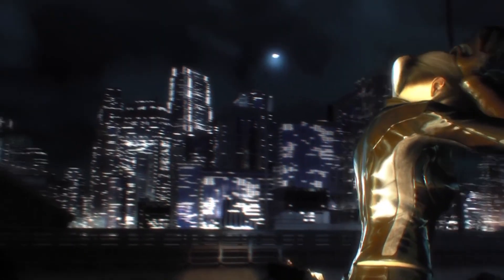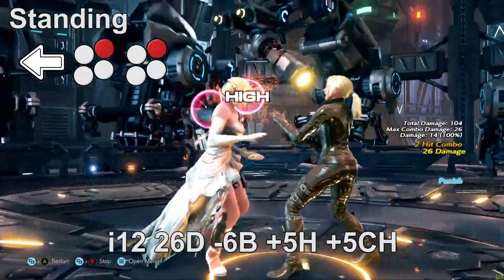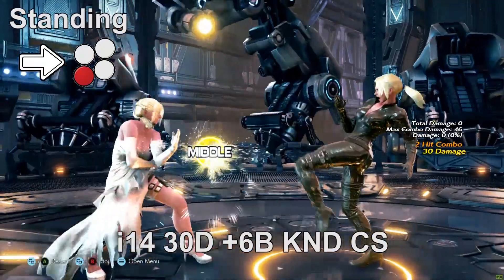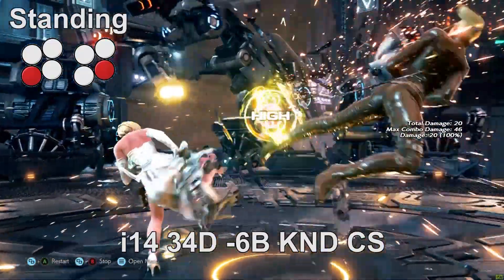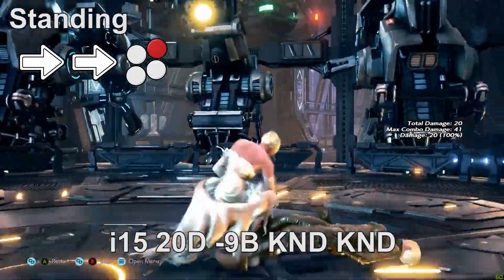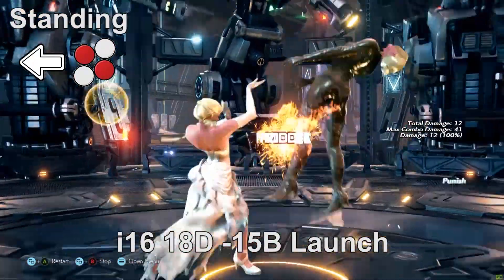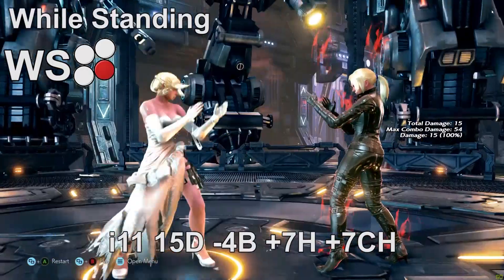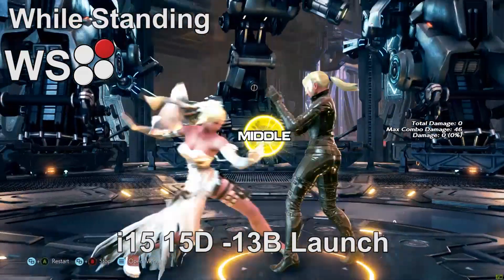Tekken 7 Tutorial: Nina Williams Learn Your Punishers (Ep 8) By Caboosnore Gaming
Just a short video going over Nina's punishment options

Terminology:

1=Left Punch [Square]
2=Right Punch [Triangle]
3=Left Kick [X]
4=Right Kick [O]
u=up
d=down
b=back
f=forward
D = Damage
KND = Knockdown
PC = Power Crush
WS= While Standing
B=block
H=hit
Tailspin = When the enemy is launched like torpedo, landing head first, legs up.
Wall splat = stunned against a wall